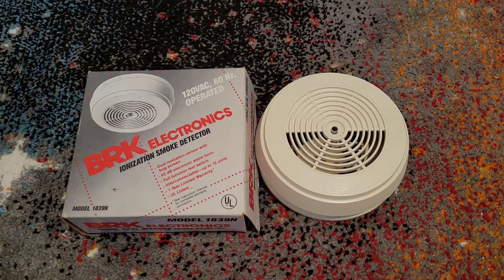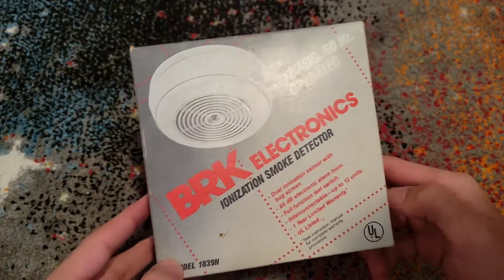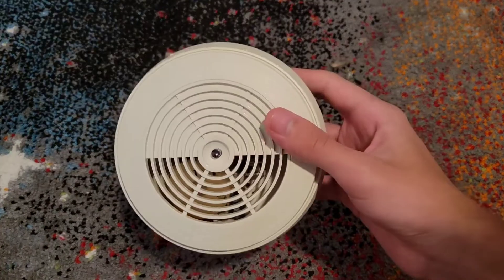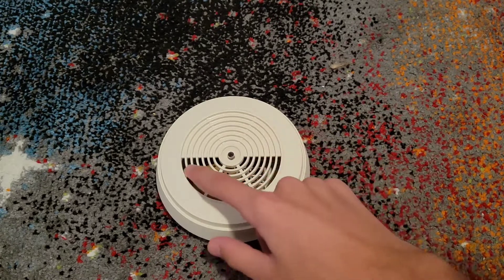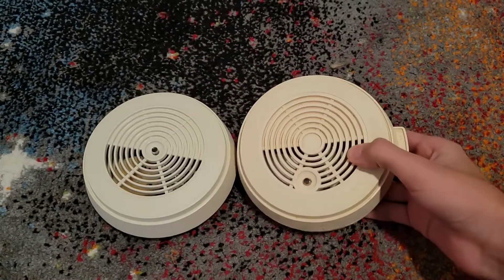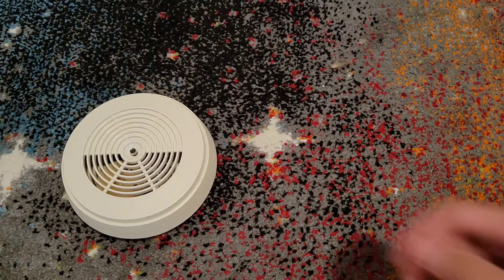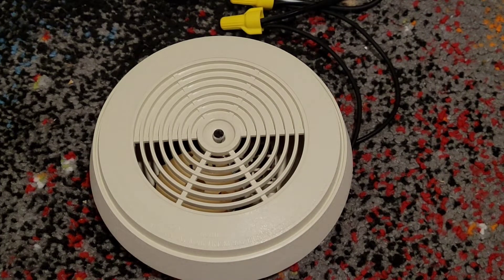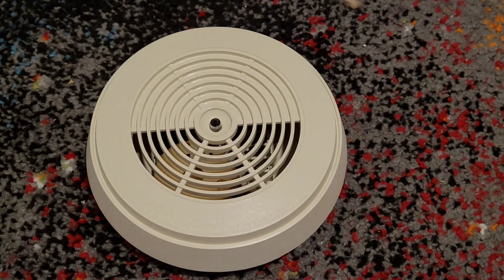BRK Electronics 1839N Smoke Alarm Overview and Test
The BRK 1839N (Itigo23's worst nightmare) is an AC only alarm that uses push in wire terminals that I struggled harder than I needed to off camera. It uses 12' to 14' copper wire to wire up. It stands as the older version of the first generation 86RAC and the newer version of the 1839I which is a close twin of this unit and the 1839ACI. There are also versions that use the wire harness which is the 1839WN, 1839WI and 1839WI-12. This is an ionization smoke alarm responsible to fast flaming fires.